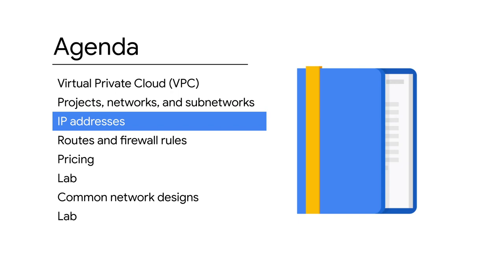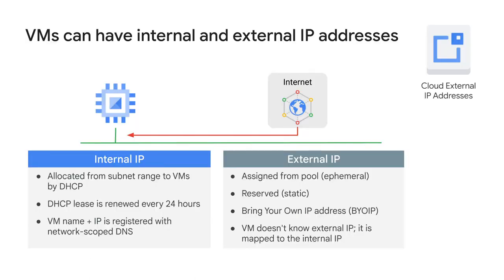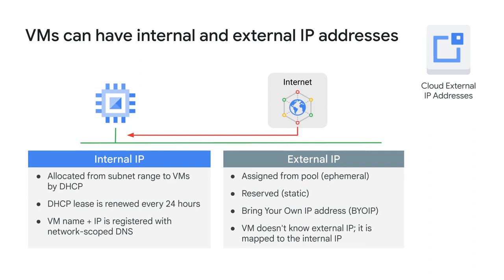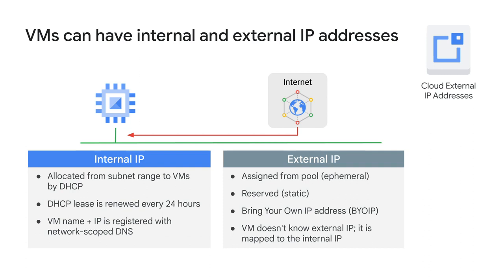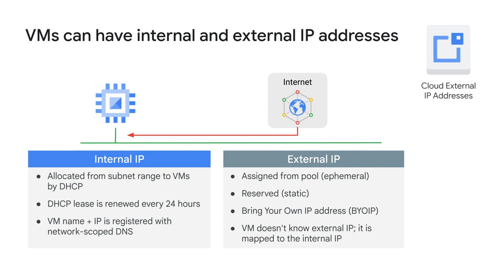2.5 IP Addresses | Virtual Networks | Essentials Google Cloud Infrastructure: Foundation Course